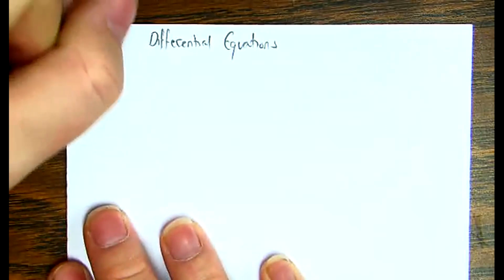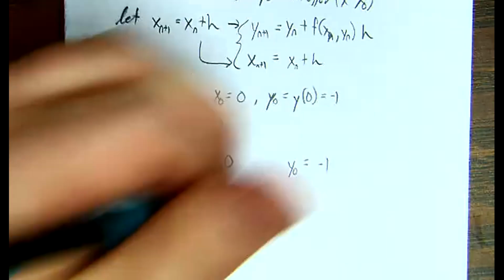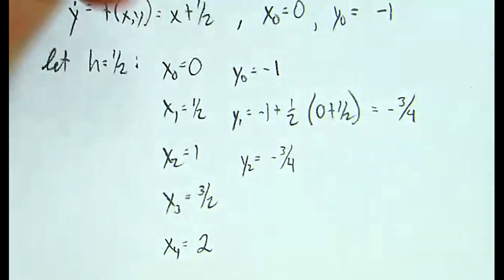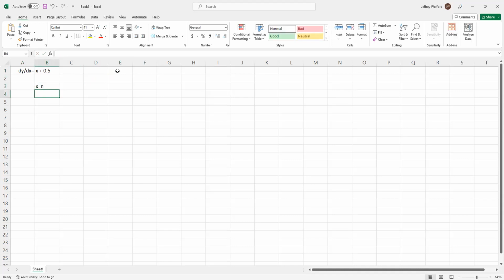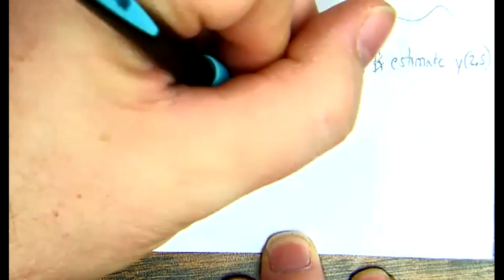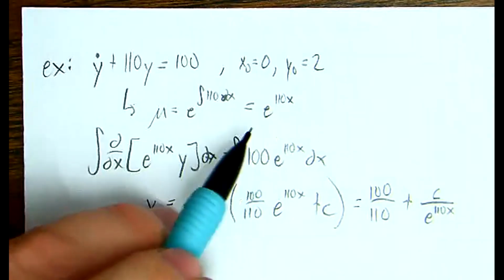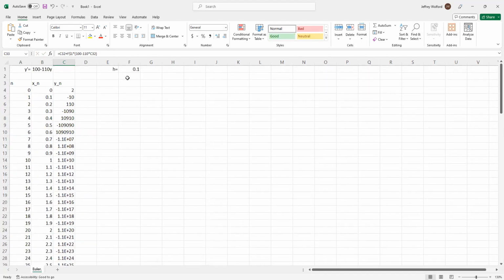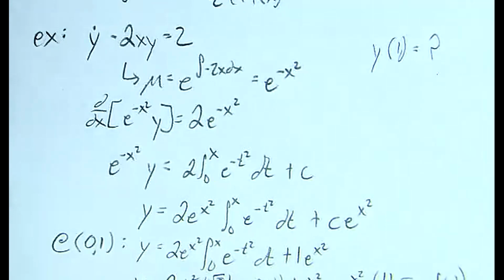MATH2350 Day 6.1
Day 6 (part 1 of 2) of An Introduction to Ordinary Differential Equations

[Section 2.6]